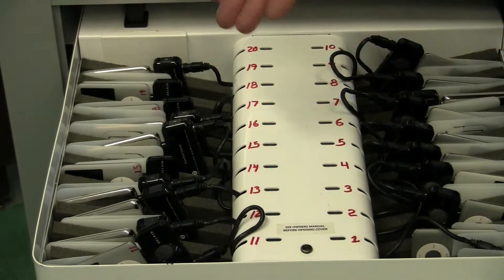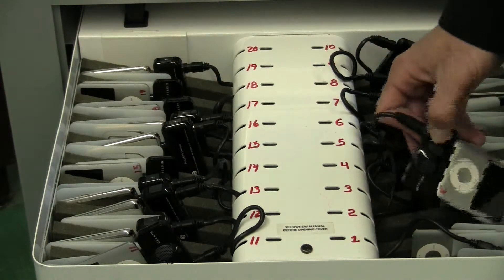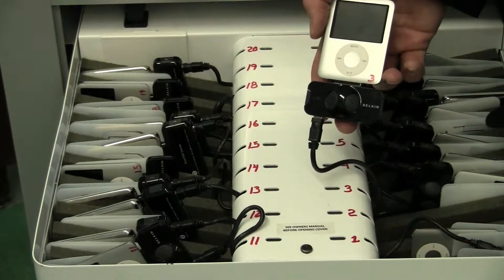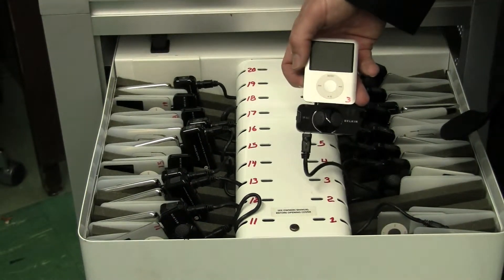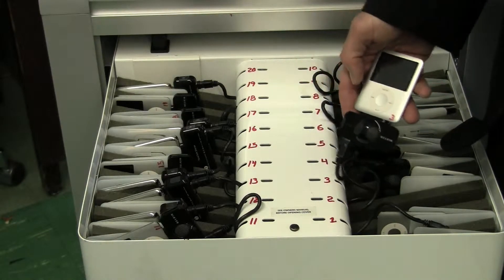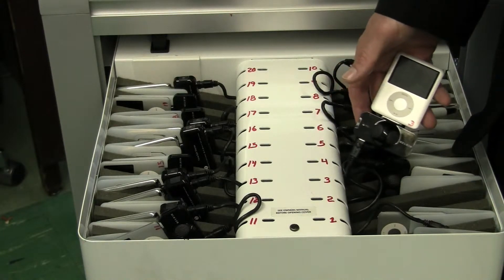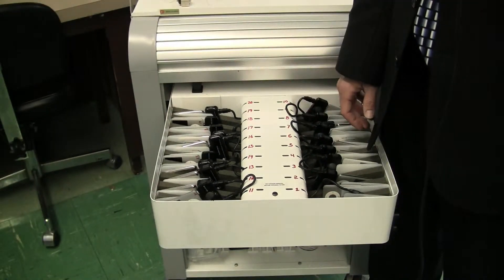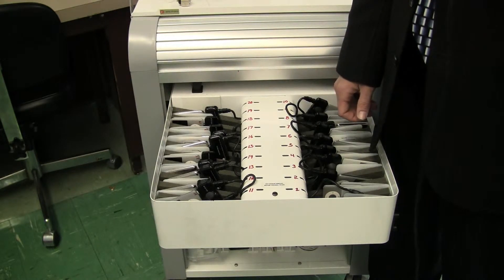Up Close: iPod Learning Lab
This video takes a closer look at the Bretford PowerSync iPod cart at NMHS.